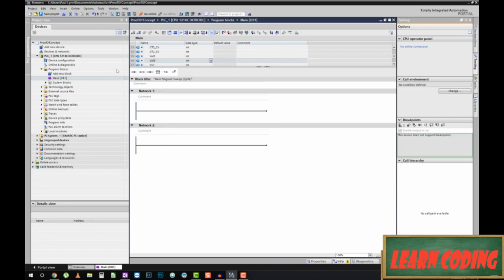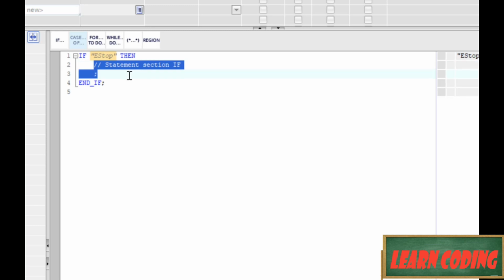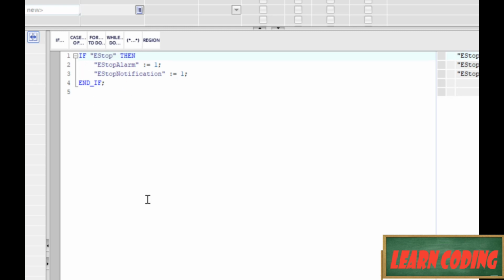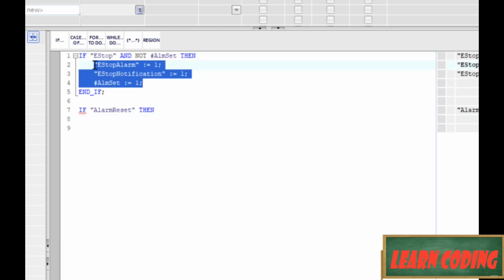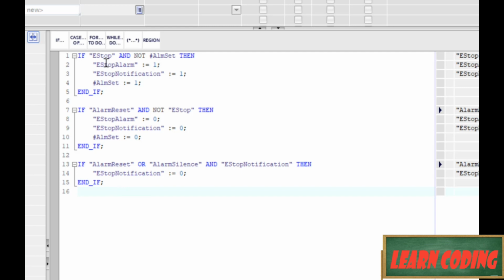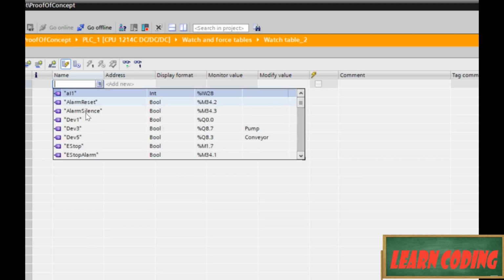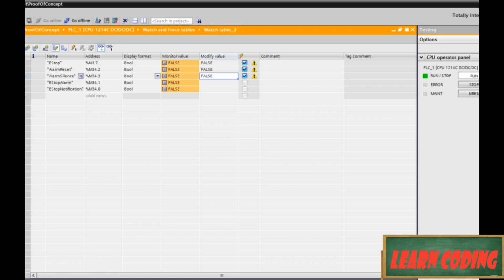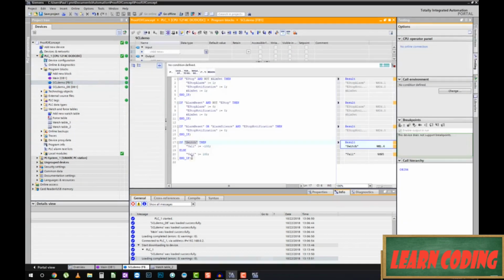IF THEN ELSE and Assignments